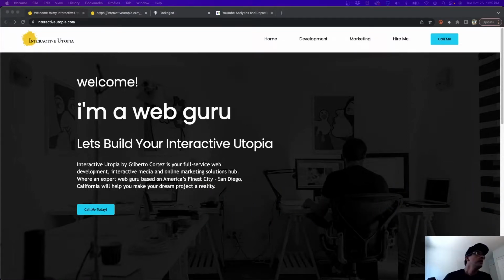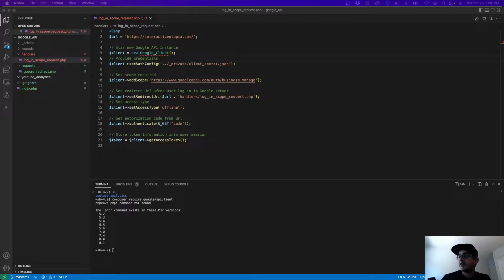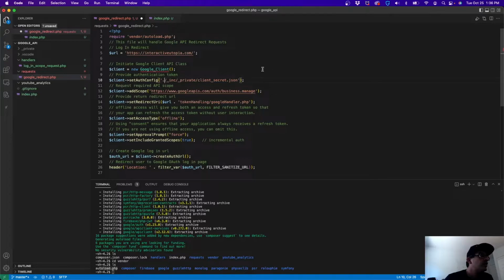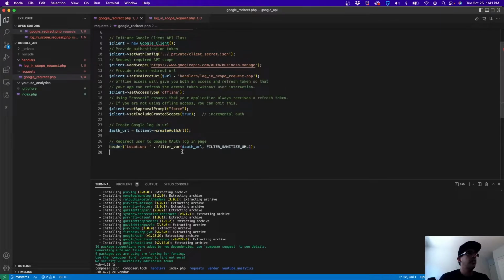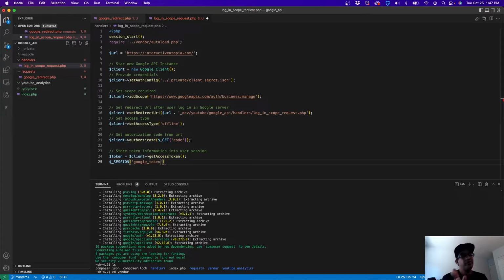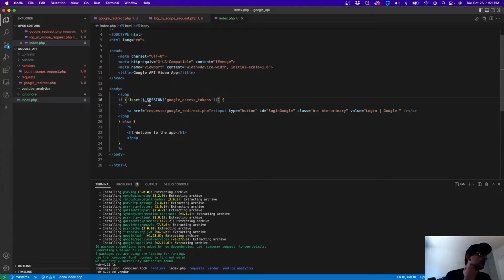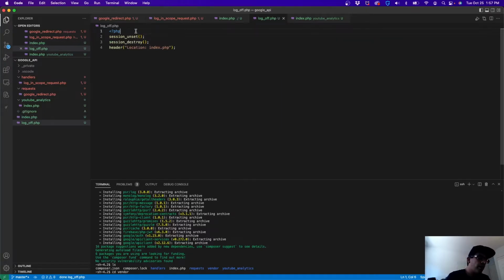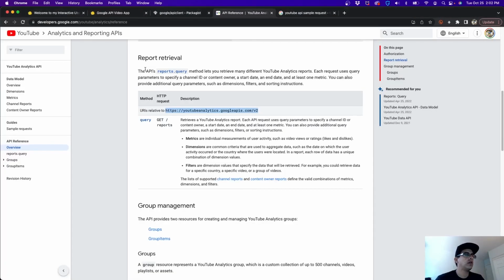Freecoding - Login via Google API and PHP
My first time trying this out "Freecoding". This will be a series where I just log in and start coding different projects while recording. Sorry for all of the mistakes.

During this take we will create a way for a user to log in to an app using the PHP Google API.